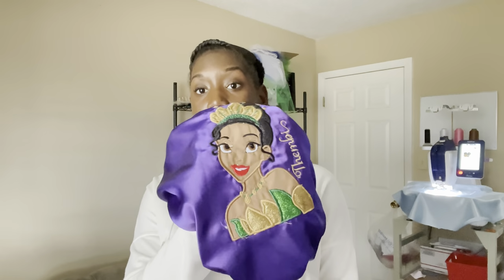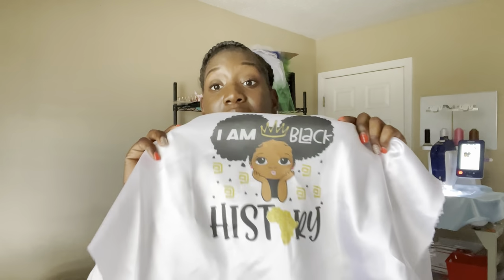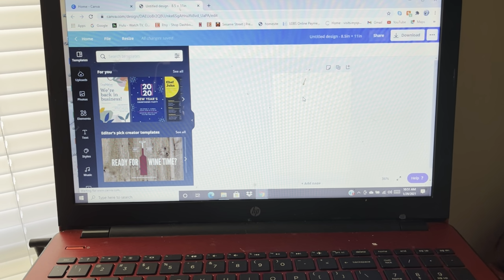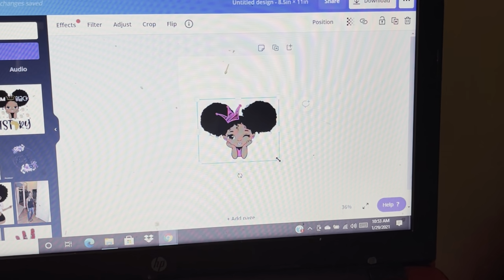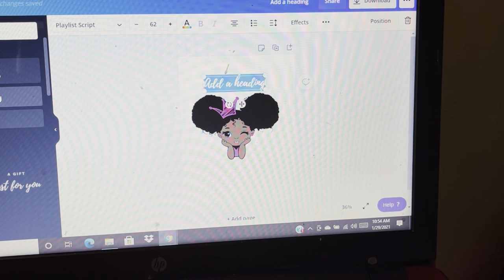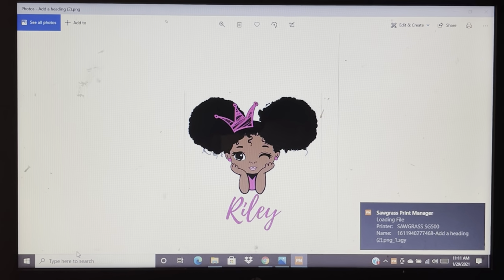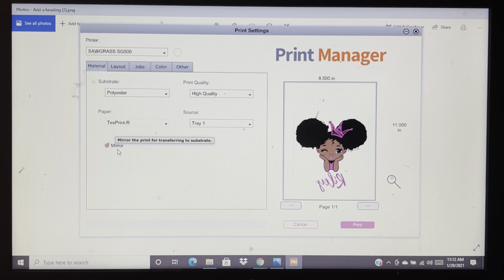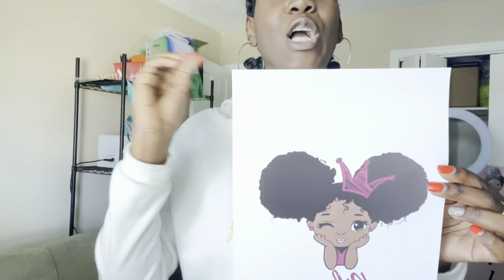How to Sublimate a Hair Bonnet using a Sawgrass sg500 | Work Motivation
Hello guys

In this video I will be doing a tutorial on how to sublimate a hair bonnet. The program that I use to design sublimation projects is canva pro and Sawgrass print manager. 🤗

Personal IG : TanishaRenee

Heat Press: Fancierstudio Power Heat press Digital Heat Press 15 x 15 Sublimation Heat Press Rhinestone Heat Press T-Shirt Heat Press 15x15 B/BLK
Sewing Machine: Brother XM2701 Sewing Machine, Lightweight, Full Featured, 27 Stitches, 6 Included Feet